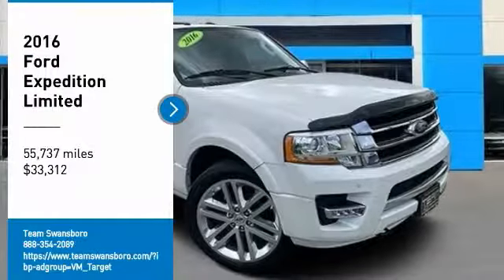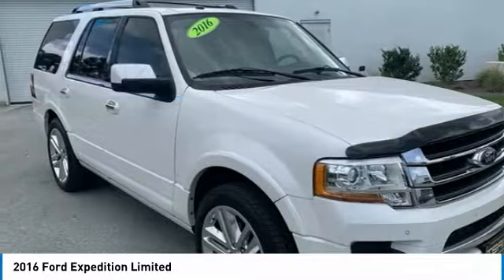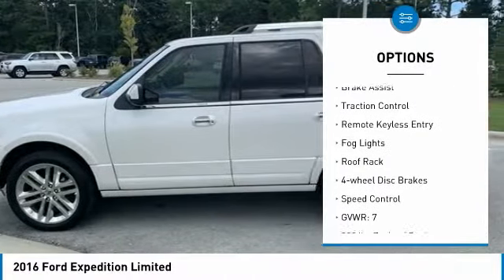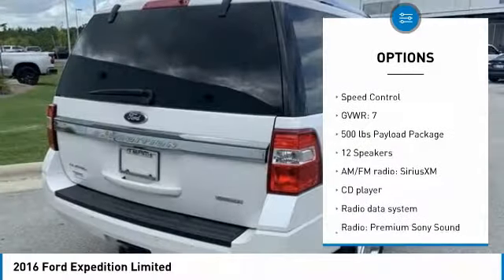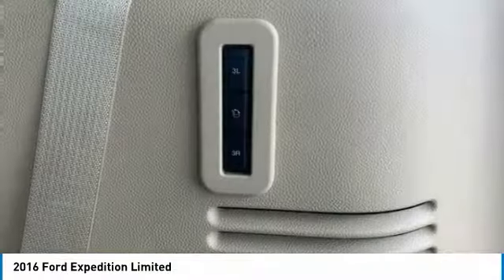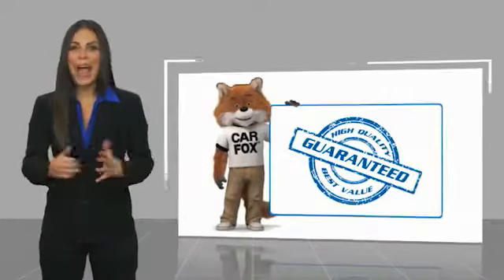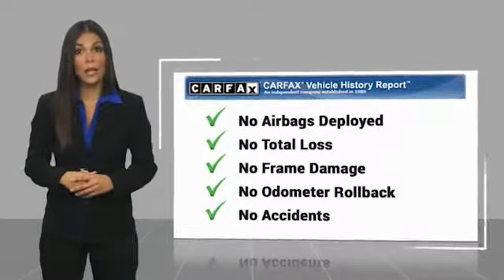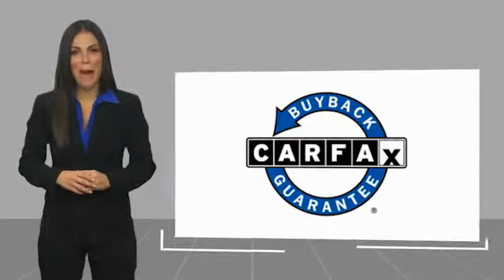2016 Ford Expedition 2016 Ford Expedition Limited FOR SALE in Swansboro, CA SP1342A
Stop in today for a test drive of this U 2016 Ford Expedition

Team Swansboro
1435 W Corbett Ave

4WD. 2016 Ford Expedition Limited 4WD 6-Speed Automatic EcoBoost 3.5L V6 GTDi DOHC 24V Twin Turbocharged White   We offer Market Based Pricing so please call to check on the availability of this vehicle. We will buy your vehicle even if you do not buy ours   . All pricing reflects  1500 in Down Pmt Assistance. Must finance through dealer s participating lenders to qualify.     ALL CUSTOMERS WILL RECEIVE FREE OIL CHANGES FOR THE 1ST YEAR. Awards:     JD Power Vehicle Dependability Study     2016 KBB.com Best Buy Awards Finalist     2016 KBB.com Brand Image Awards Reviews:     Roomy third-row seat; strong and efficient turbocharged V6; easy-folding rear seats increase interior flexibility; tows more than similarly sized crossovers. Source: Edmunds  This vehicle includes the following Features and Options: GVWR: 7,500 lbs Payload Package, 4WD, 12 Speakers, 3.31 Axle Ratio, 3rd row seats: split-bench, 4-Wheel Disc Brakes, ABS brakes, Adjustable pedals, Air Conditioning, Alloy wheels, AM/FM radio: SiriusXM, Auto-dimming door mirrors, Auto-dimming Rear-View mirror, Automatic temperature control, Brake assist, Bumpers: body-color, CD player, Compass, Delay-off headlights, Driver door bin, Driver vanity mirror, Dual front impact airbags, Dual front side impact airbags, Electronic Stability Control, Emergency communication system, Exterior Parking Camera Rear, Four wheel independent suspension, Front anti-roll bar, Front Bucket Seats, Front Center Armrest, Front dual zone A/C, Front fog lights, Front reading lights, Fully automatic headlights, Garage door transmitter, Heated & Cooled Perforated Leather Fr Bucket Seats, Heated door mirrors, Heated front seats, Heated rear seats, Illuminated entry, Leather Shift Knob, Leather steering wheel, Low tire pressure warning, Memory seat, Occupant sensing airbag, Outside temperature display, Overhead airbag, Overhead console, Panic alarm, Passenger door bin, Passenger vanity mirror, Pedal memory, Power door mirrors, Power driver seat, Power Liftgate, Power passenger seat, Power steering, Power windows, Radio data system, Radio: Premium Sony Sound System w/Single-Disc/MP3, Rain sensing wipers, Rear air conditioning, Rear anti-roll bar, Rear audio controls, Rear reading lights, Rear window defroster, Rear window wiper, Remote keyless entry, Roof rack, Security system, Speed control, Speed-sensing steering, Speed-Sensitive Wipers, Split folding rear seat, Steering wheel mounted audio controls, SYNC 3 Communications & Entertainment System, Tachometer, Telescoping steering wheel, Tilt steering wheel, Traction control, Trip computer, Turn signal indicator mirrors, Variably intermittent wipers, Ventilated front seats, and Voltmeter.